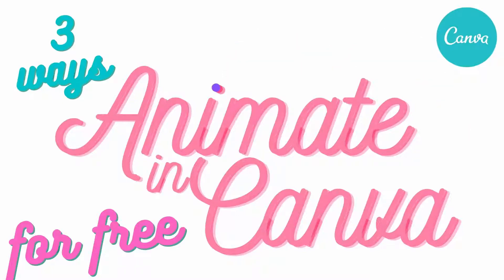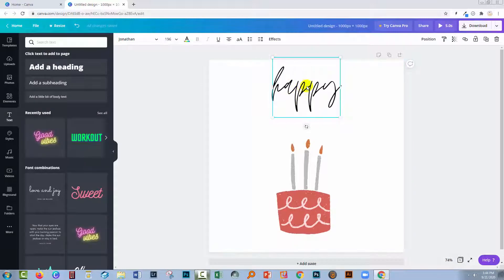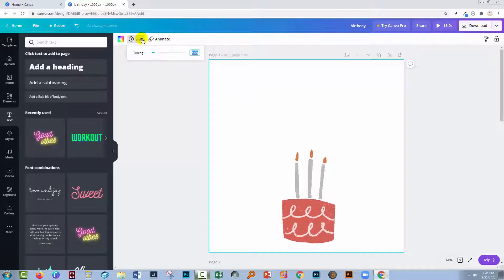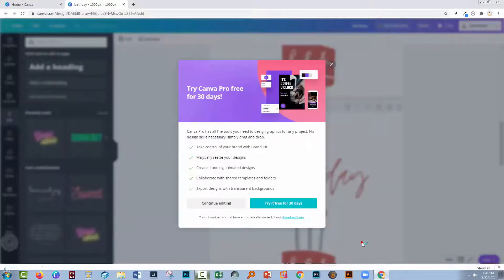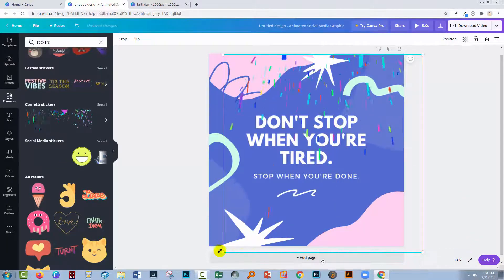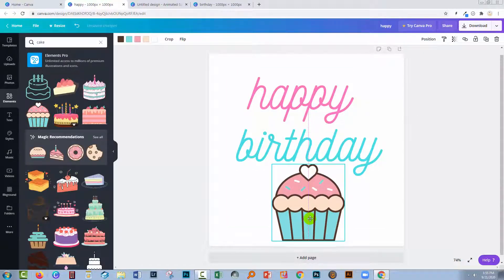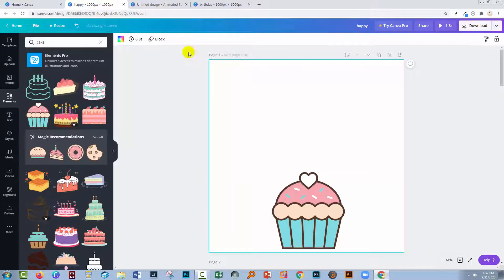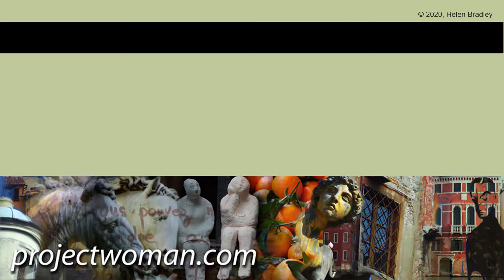Canva Free - Animations 3 Ways - Make timed animations really easily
Canva has some handy animation options and in this video I will show you three different methods which are each very different and which can all be created using the Free version of Canva so they don't require the subscription.
These animate options allow you to create both custom effects as well as take advantage of the built in animated elements in Canva.

IF YOU LIKED THIS VIDEO YOU MAY LIKE THESE SIMILAR VIDEOS:
Why are my camera roll photos on Adobe's web site? Why and how to fix this issue